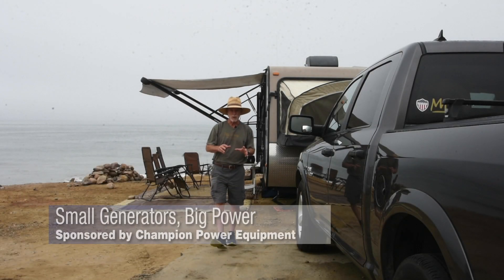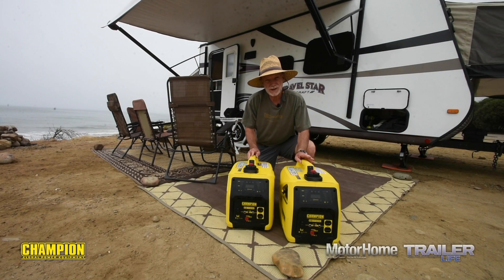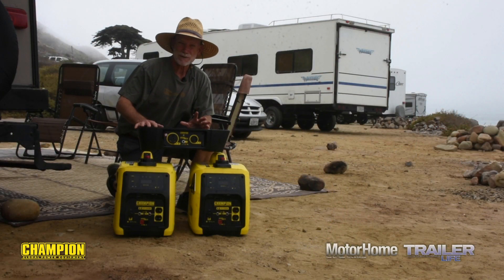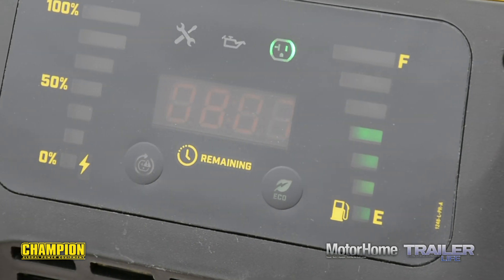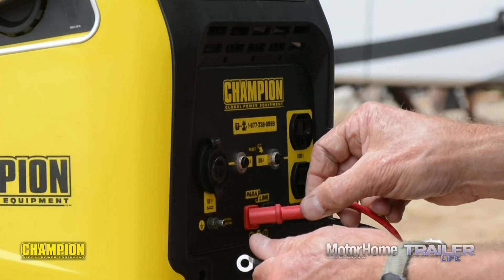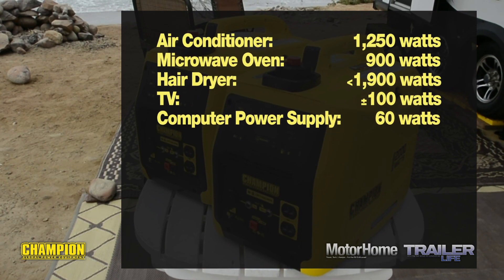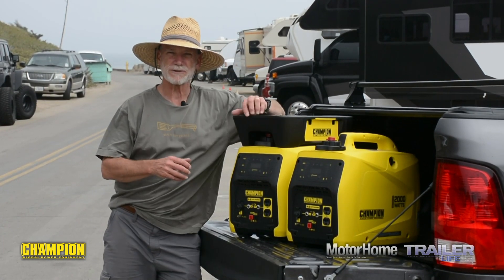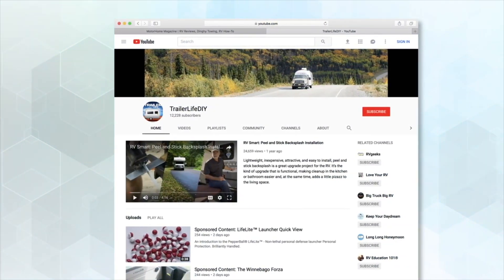Small Generators, Big Power: Combining Champion 2000s, Sponsored by Champion Power Equipment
What’s better than a big, beefy generator that runs your A/C and virtually all the conveniences of home?

Quite possibly, the answer is two small generators and a parallel kit from Champion Power Equipment.